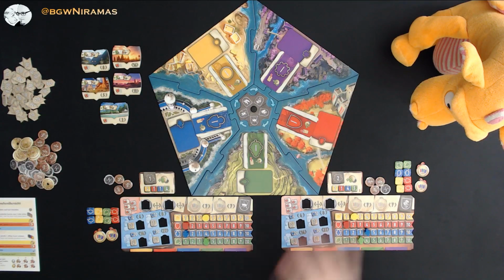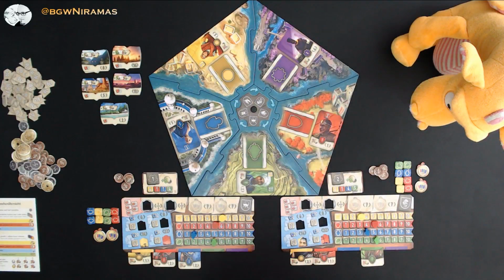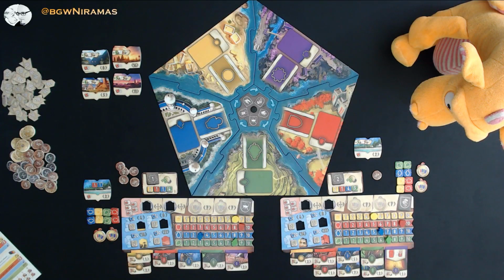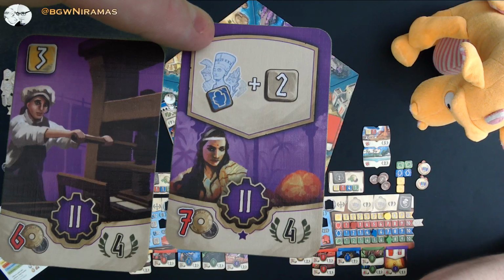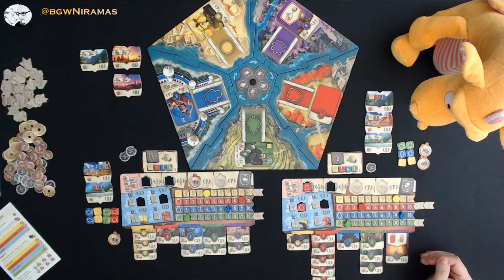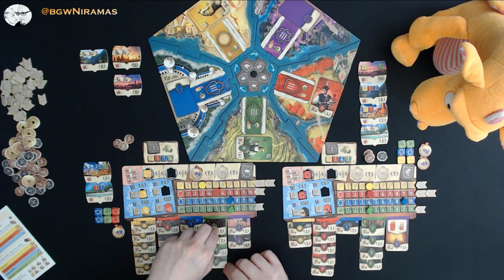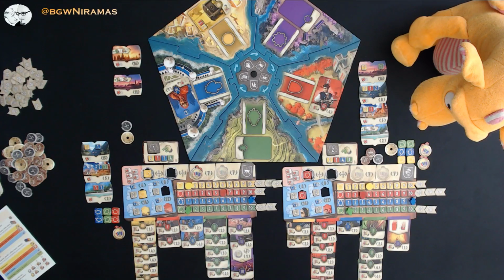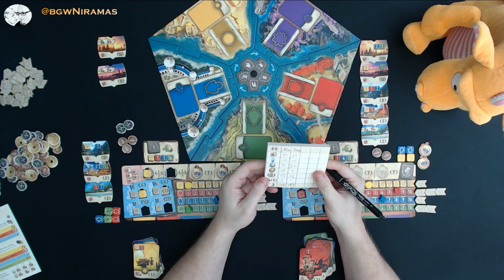Hadara - Playthrough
Niramas and Drako plays Hadara for a full playthrough with 2 players. Hadara is a new game from HansImGluck with a really great card drafting mechanics and fun gameplay!